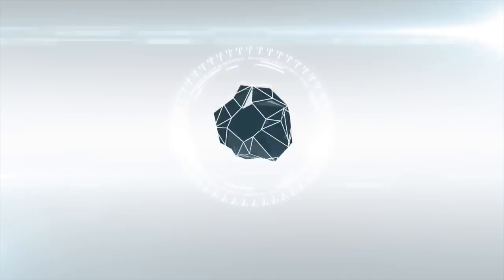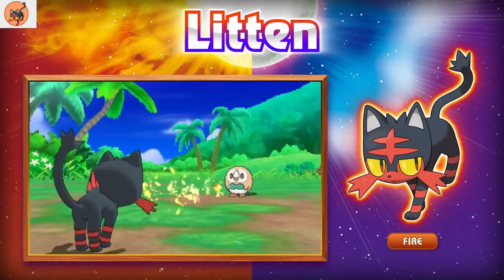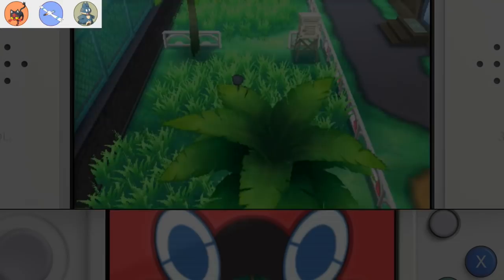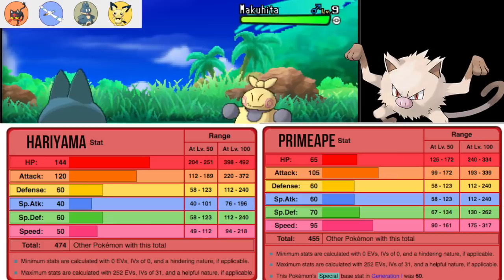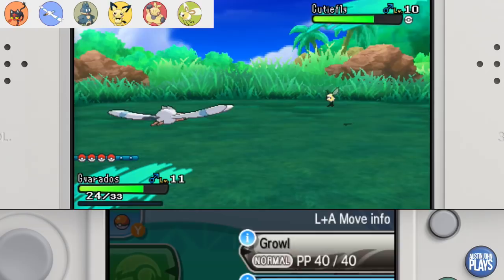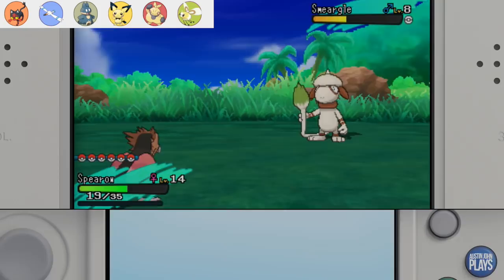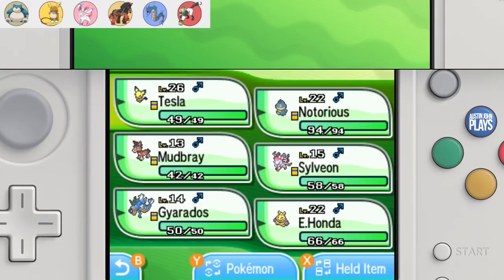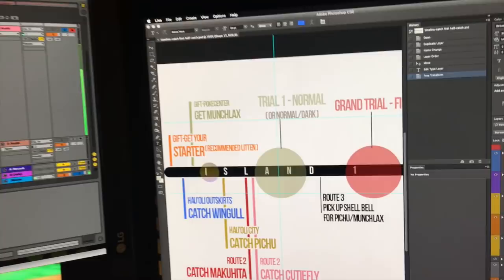How to Have a Perfect Start in Pokemon Sun and Moon | Austin John Plays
Austin John Plays here with a video about building a perfect, POWERFUL, and well-balanced team in PoKeMoN Sun & Moon right at the start of the game! It's also about how to great AMAZING ITEMS on the first island.

CORRECTION, @ 5:03 you'll get a Shell bell, not a Sooth Bell.

The Pokémon which we are going to be building our team around are:

Water Type - 1:38
Normal Type - 2:12
Electric Type - 2:31
Fighting - 3:27
Fairy Type - 4:00
Ground Type - 6:20

Where to find Munchlax - 5:27
How to get Smeargle with False Swipe - 5:48
Where to find Eevee - 6:20
How to Get Sylveon 6:20
How to Catch a Wild Gyarados 7:05

Where to get the TM for Brick Break 4:47
Where to get the Soothe Bell 4:55
Where to get a Shell Bell 5:03
Where to get the TM for Thief 5:17
How to get Leftovers 5:16

►►►We are doing a Pokemon Giveaway until the end of 2016! Our winners and announced here!

Pokémon Sun & Pokémon Moon are the first set of Generation VII Pokémon games, coming for the Nintendo 3DS worldwide in 2016. Not much is known about these games yet, but they will come worldwide in 2016 and contain the addition of Chinese to the languages

In addition to this, there's the capability of receiving data from Pokémon Red, Green, Blue & Yellow through Pokémon Bank into this game.

The game is to be set in the Alola Region, where there are numerous New Pokémon. It contains various improved graphical mechanics, as well as the return of trainer customisation.